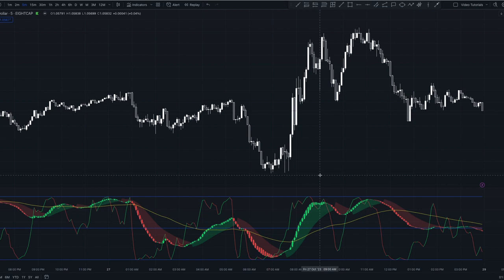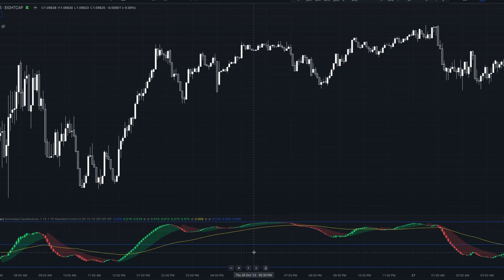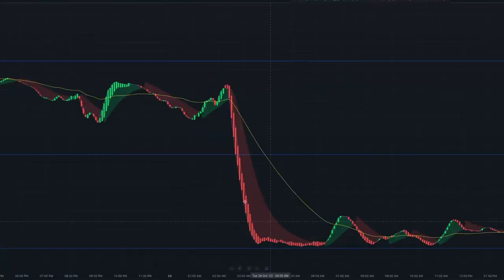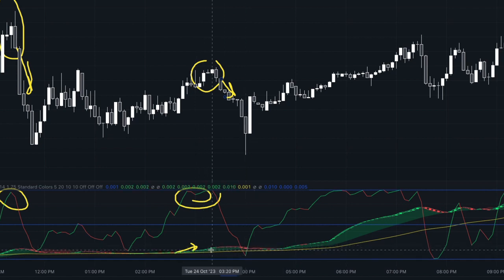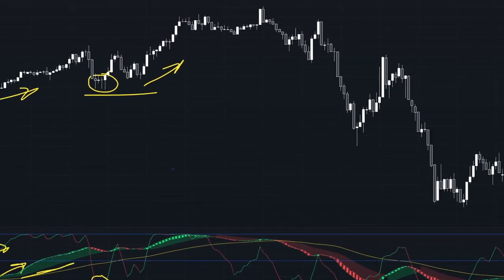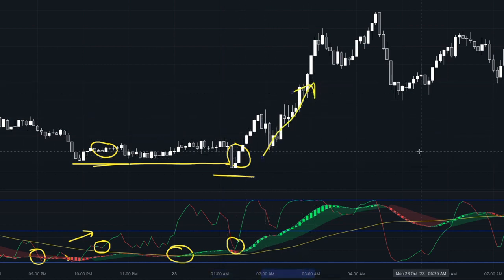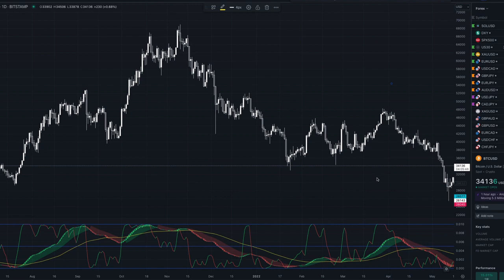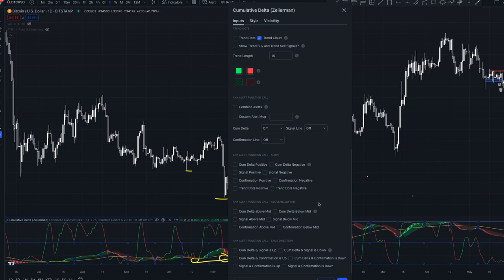"Unleashing the Cumulative Delta: A Trader's Secret to Consistent Success"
Hey there, fellow traders! 🚀 Get ready for the insider scoop on a secret sauce for success in the trading world! Our seasoned trader is about to spill the beans on how to rock the trading scene with the Cumulative Delta indicator. 📊

This isn't just any run-of-the-mill strategy; this trader has been riding the Cumulative Delta wave for years and making a consistent splash. 🏄‍♂️

So, fasten your seatbelts because it's time to reveal the "magic formula" behind their success. We hope you find it as exciting and beneficial as we do – and who knows, maybe it will make your trading journey a little more "delta"-lightful! 😄💰